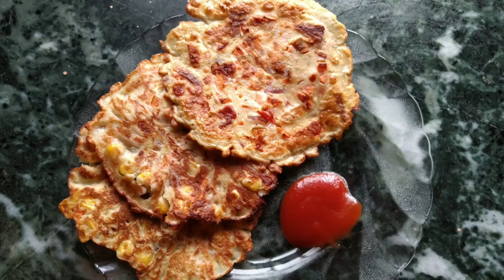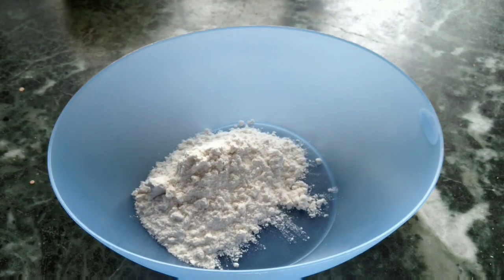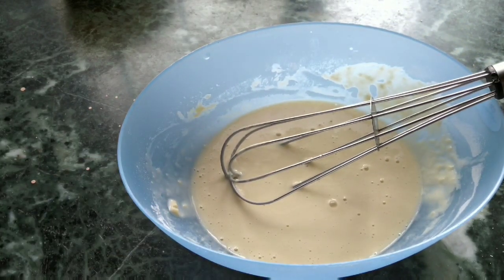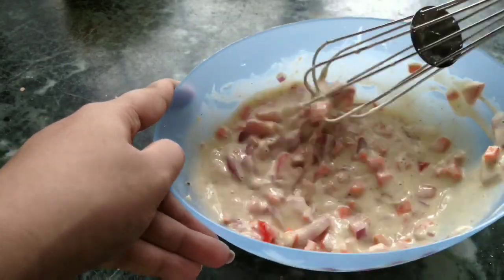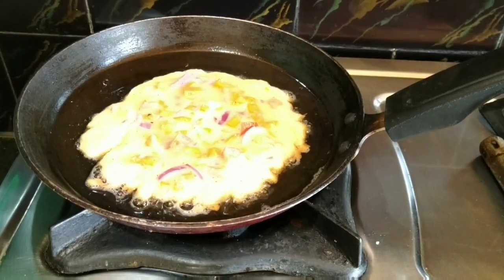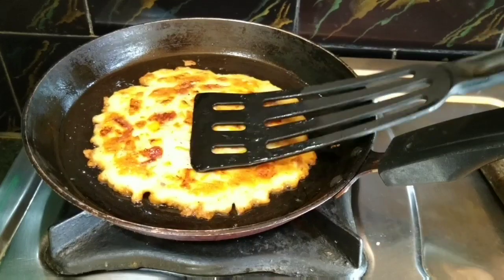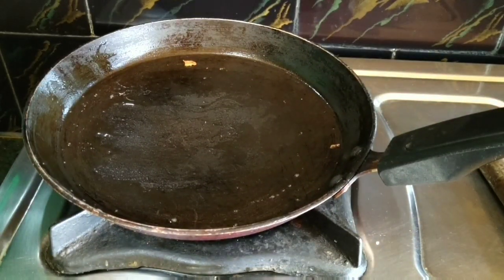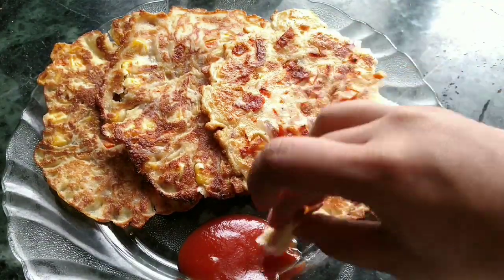EGG VEGETABLE PANCAKE|| EGG RECIPES|| QUICK AND EASY BREAKFAST RECIPE|| HEALTHY RECIPE|| YESFOODIES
This is a breakfast or evening tiffin recipe. Very easy and on the go recipe. The ingredients are:

Maida
Egg
Vegetables (any vegetable you like)
Onion
Tomato
Ginger garlic paste
Salt
Black pepper

***PREVIOUS RECIPES***

LOTS OF LOVE!
XOXO!